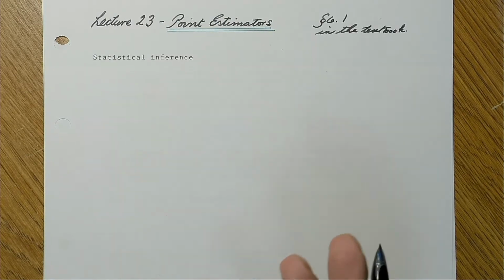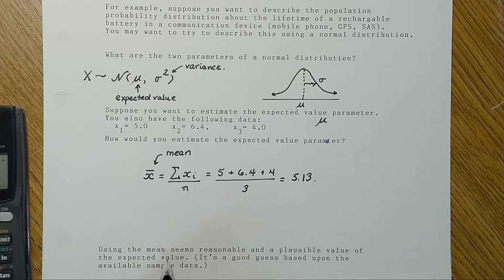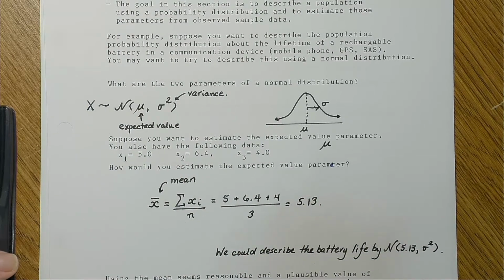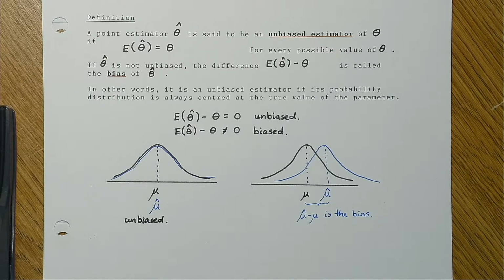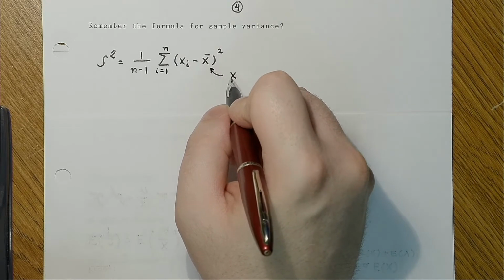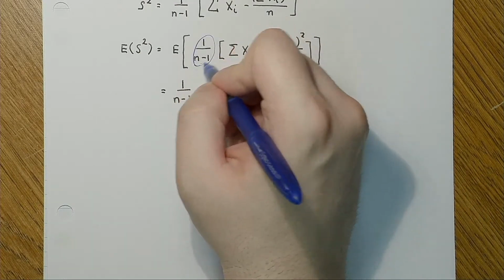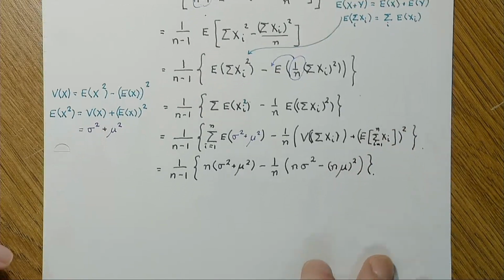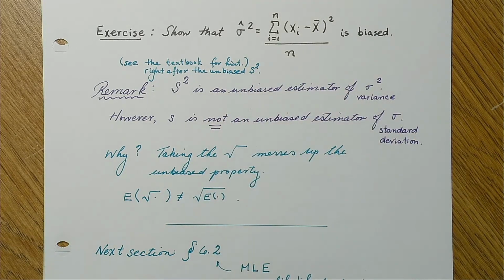MAE 209 - Lecture 23 - Point Estimators - Winter 2022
In this lecture, we cover the concept of point estimators and bias. This follows Devore's Probability & Statistics for Engineering and the Sciences textbook, Section 6.1.